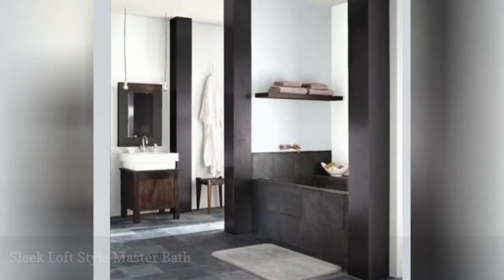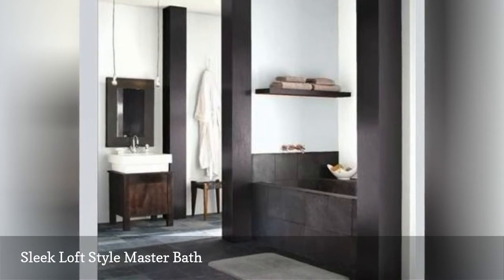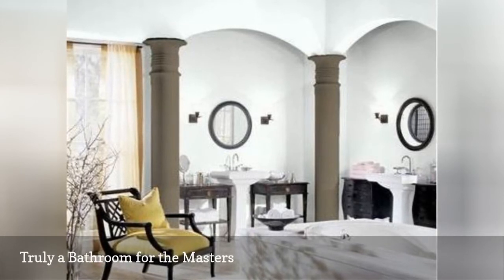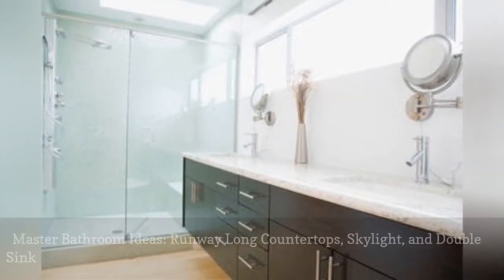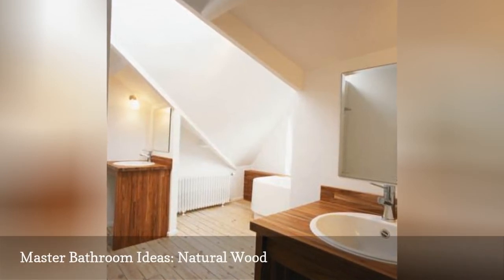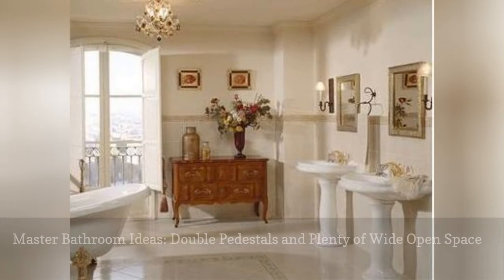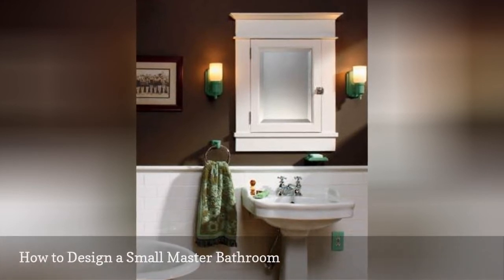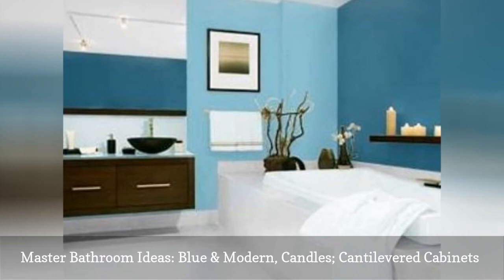Master Bathroom Ideas 🛋️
A slide show displaying 10 cool and sophisticated ideas for the renovation of your master bathroom.
0:00 - Intro
0:00:12 -   Sleek Loft-Style Master Bath
0:00:21 -   Truly a Bathroom for the Masters
0:00:30 -   Master Bathroom Ideas: Runway-Long Countertops, Skylight, and Double Sink
0:00:39 -   Master Bathroom Ideas: Natural Wood
0:00:48 -   Black and White Color Scheme Marks This As The Primary Bathroom
0:00:57 -   Master Bathroom Ideas: Double Pedestals and Plenty of Wide-Open Space
0:01:06 -   How to Design a Small Master Bathroom
0:01:15 -   Master Bathroom Ideas: Blue & Modern, Candles; Cantilevered Cabinets
0:01:24 -   Master Bathroom Ideas: Classic Turn-of-Century Cottage Style
0:01:33 -   Master Bathroom Ideas: Light and Feminine